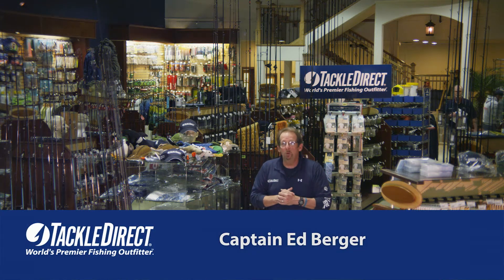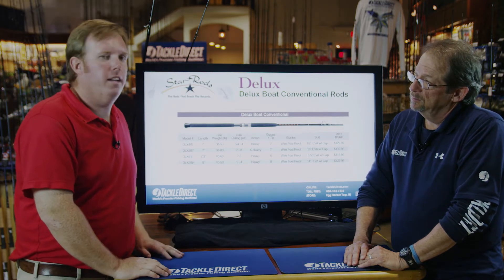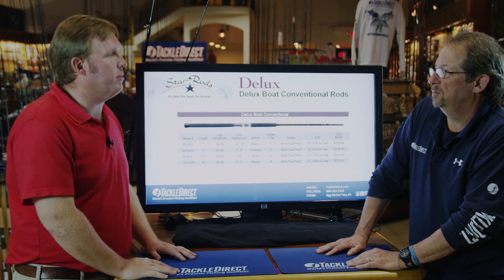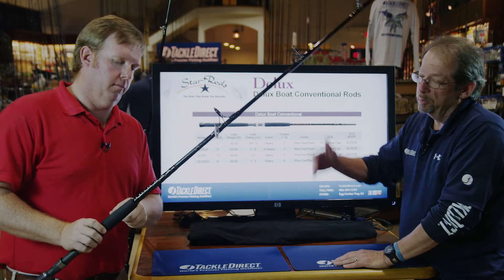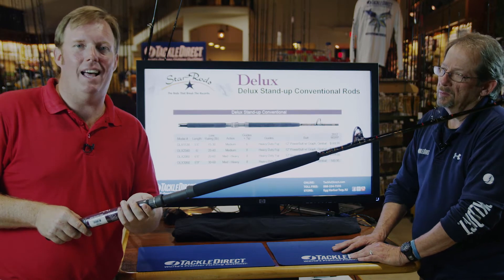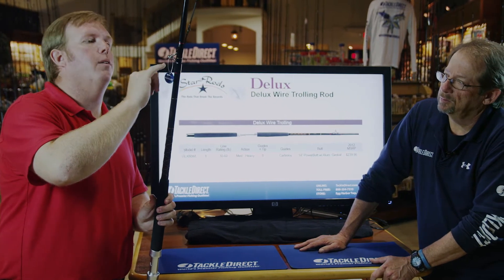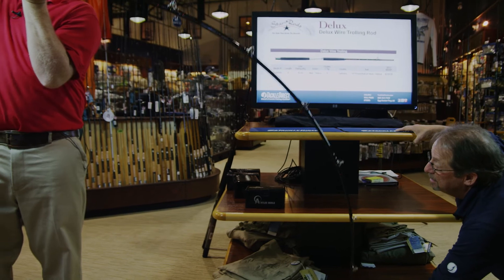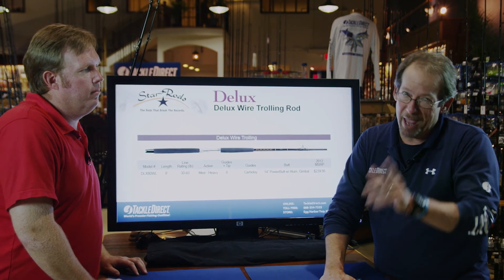Star Rods Delux Series Rods at TackleDirect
Capt. Ed Berger from the TackleDirect pro staff and Ray Goeke discuss the features and benefits of the Star Delux Series Rods in the TackleDirect Flagship Retail Store in Egg Harbor Twp., NJ.